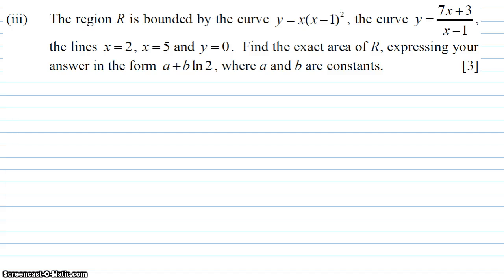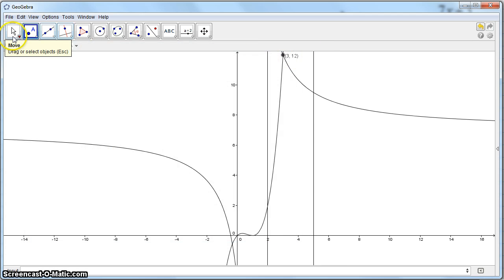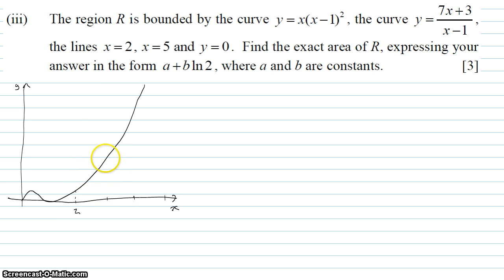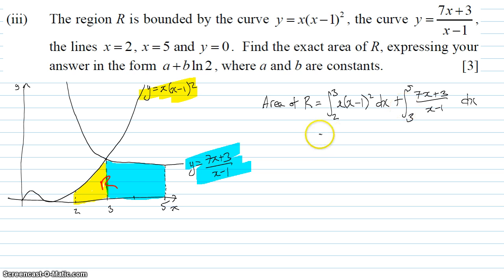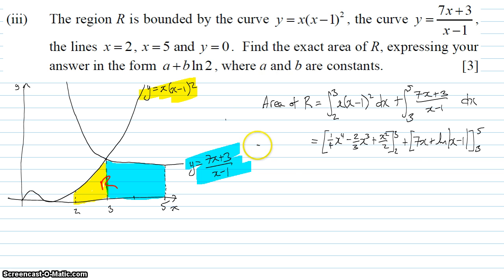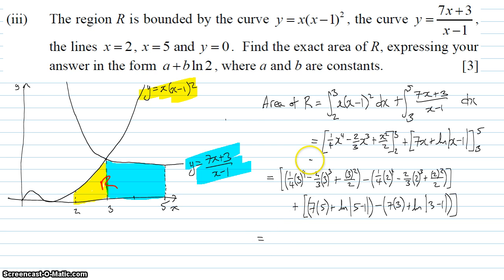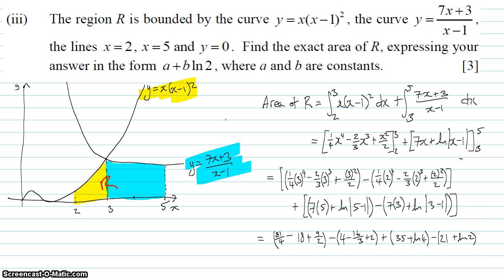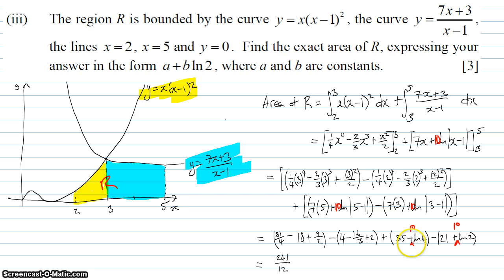2013 6T Integration 19iii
Please note that there is a small mistake in the integration, where I forget the 10 in front of the ln|x-1|.  I correct it towards the end.